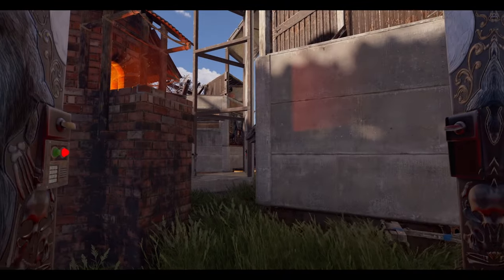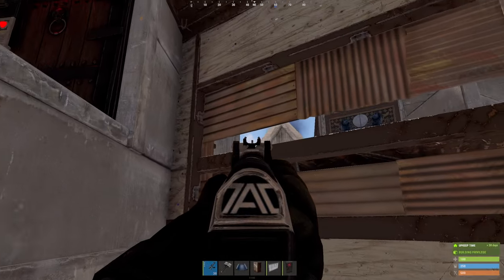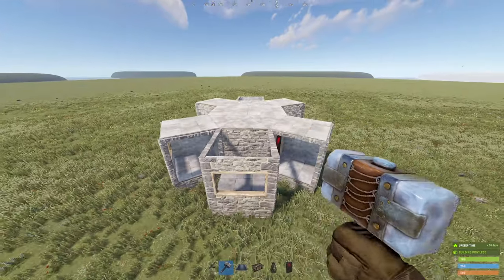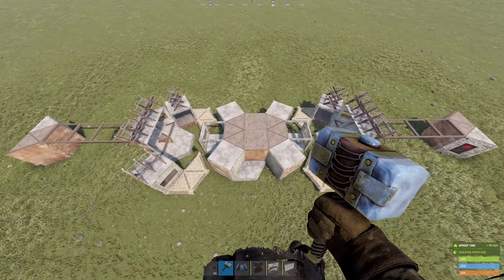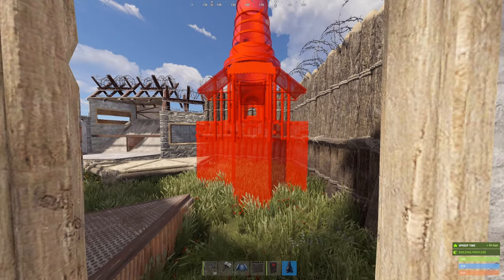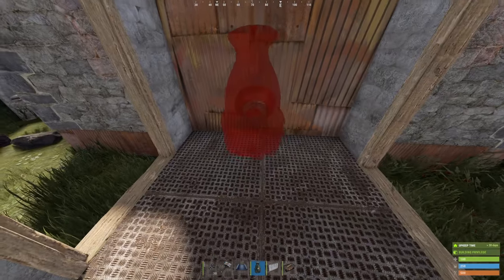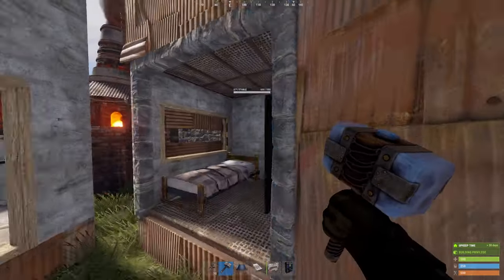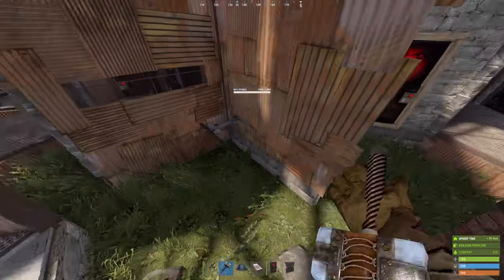The Obelisk - Best 2x1 Small Group Base - Rust 2024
Sanctuary Code: DYWLOV